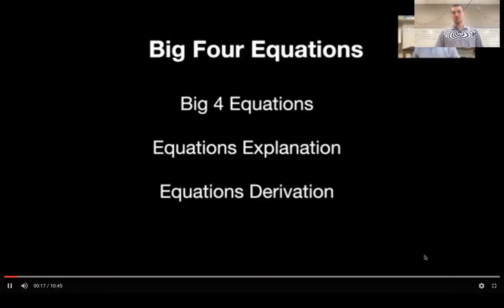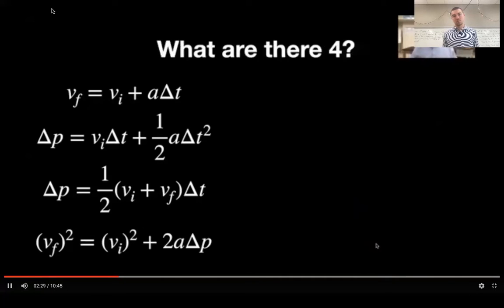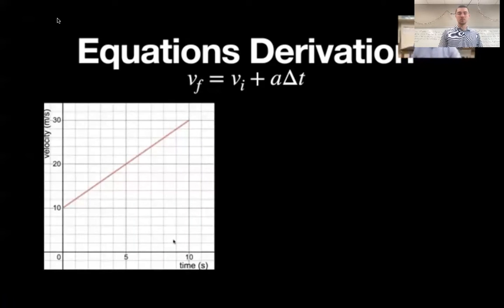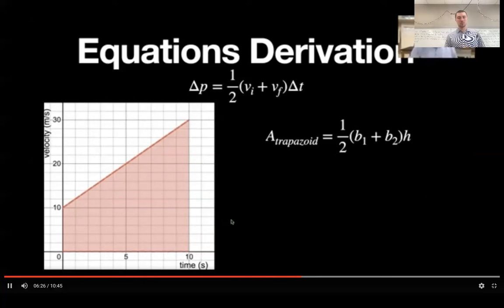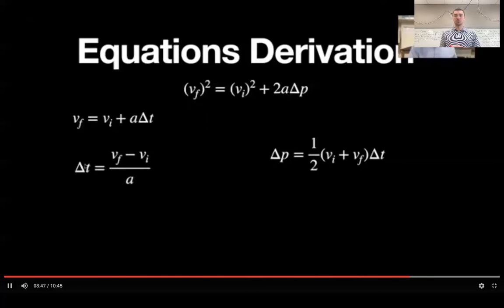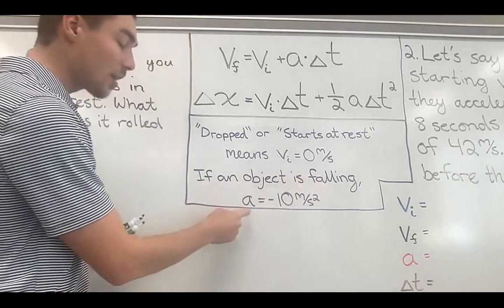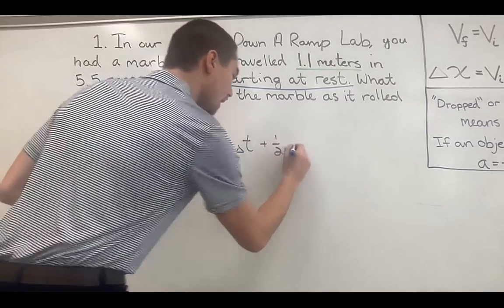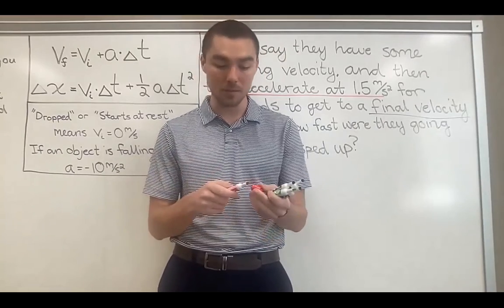Video 4.8 - Equations 1 & 2 Derivations